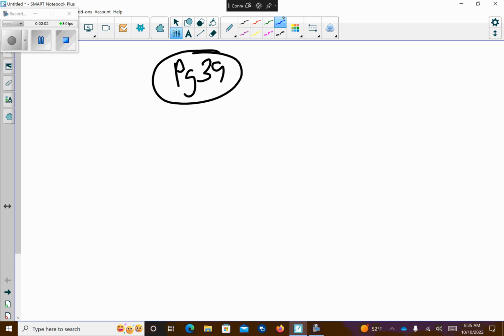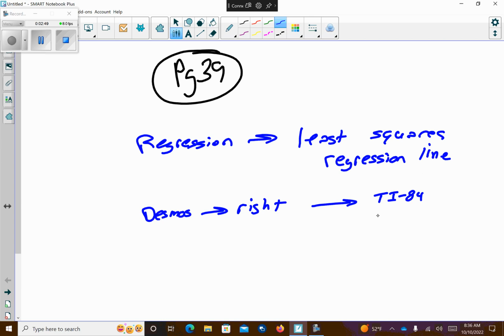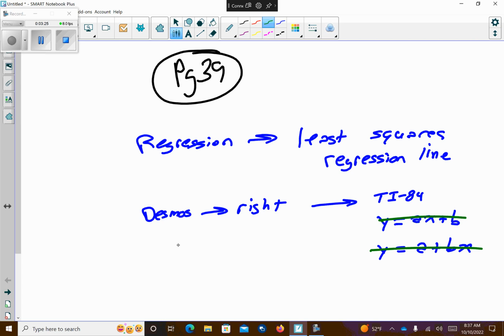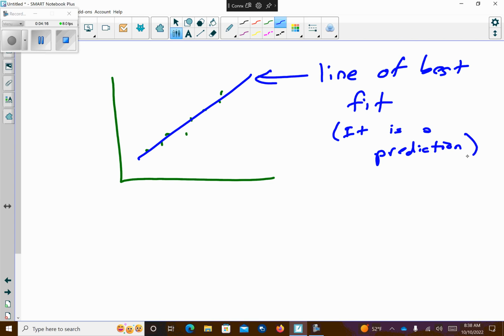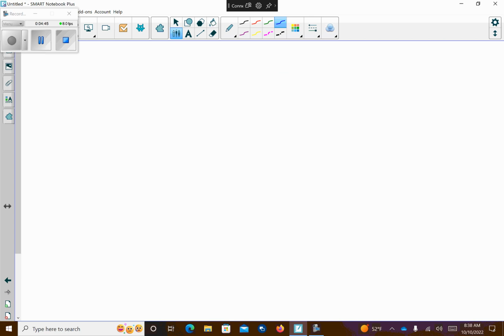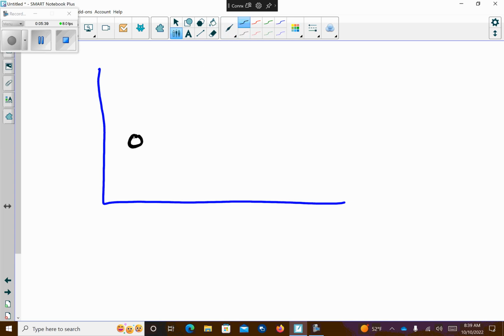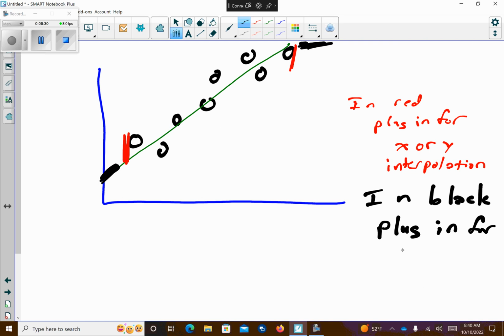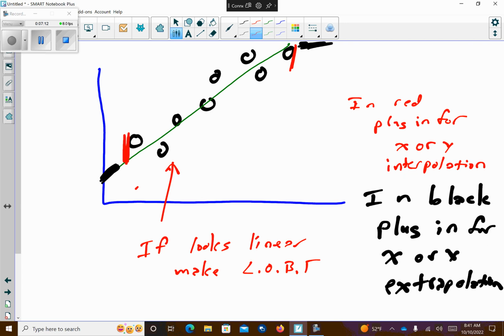stats Monday Oct 10 2022